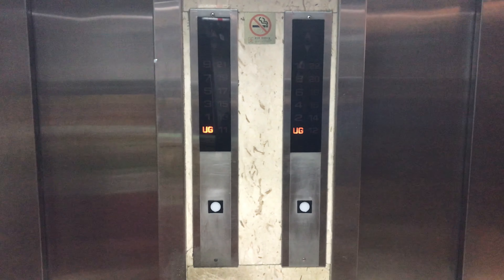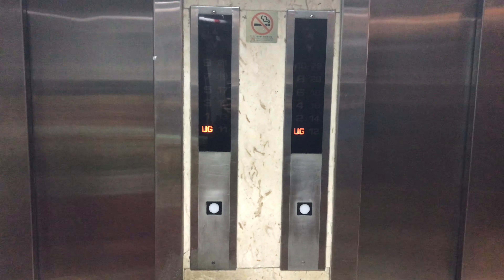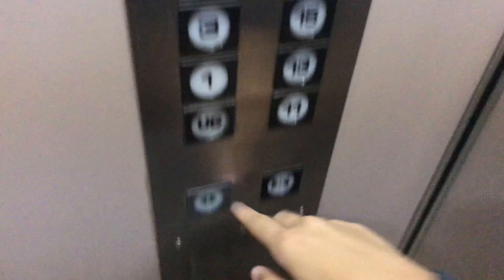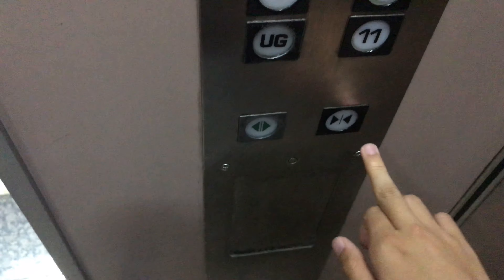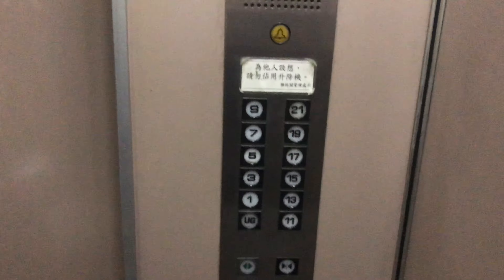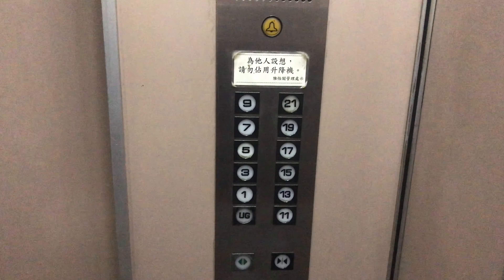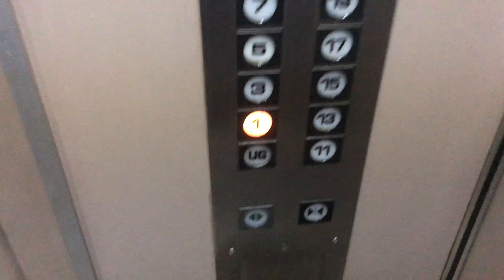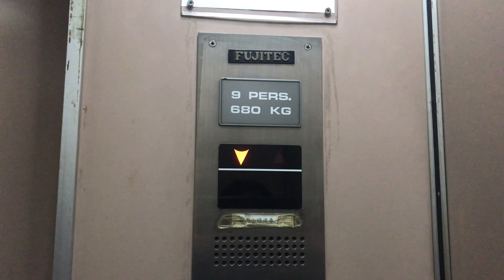Vintage Fujitec traction elevators @ Elegance Court in Happy Valley, Hong Kong (odd floors)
These elevators were nice with the GAL-like buttons, yellow LED lights on the floor indicator, and a two speed door. Traction151, what do you think of these elevators?